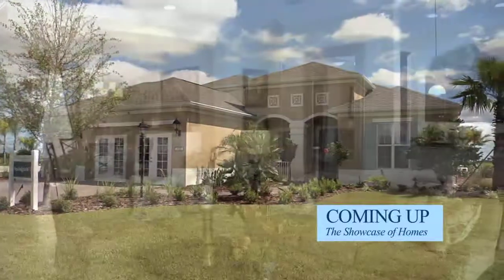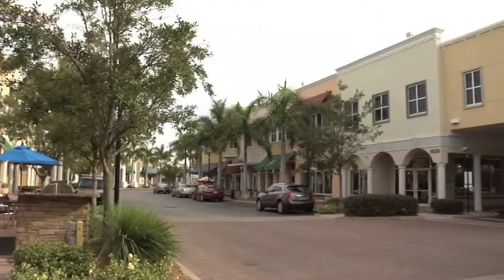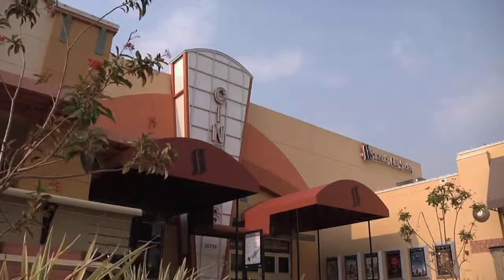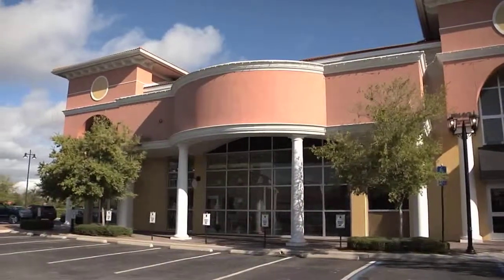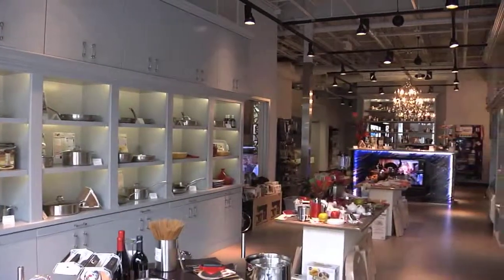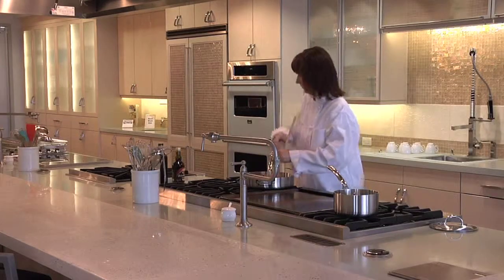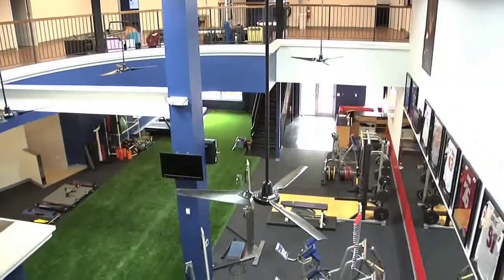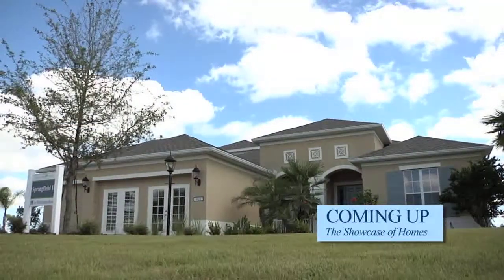The Showcase of Homes, Lakewood Ranch Tour of Homes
The Showcase of Homes highlights The Lakewood RanchTour of Homes. Lakewood Ranch is a master planned community on the border of Sarasota and Manatee Counties. In addition to fine homes and great neighborhoods, it is also a place to work and play, Here's a look at Main Street in Lakewood Ranch.